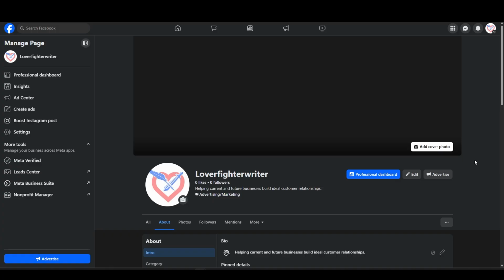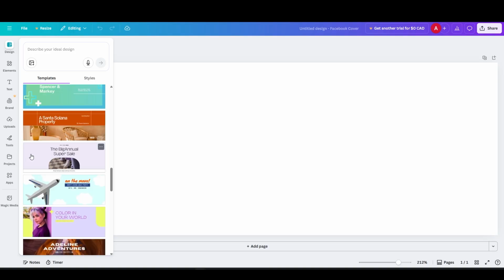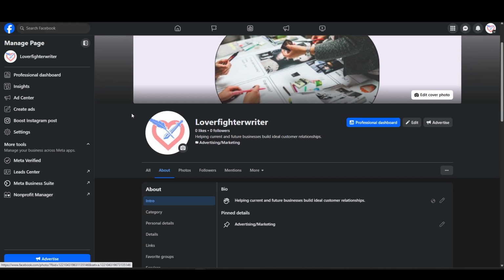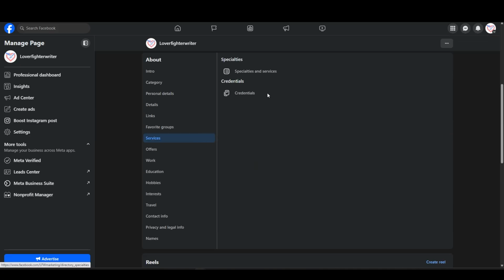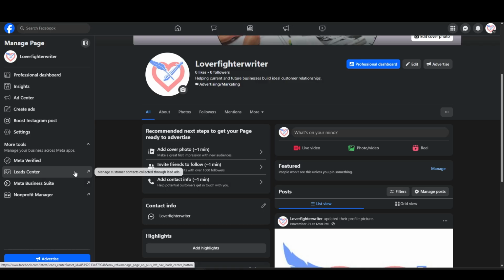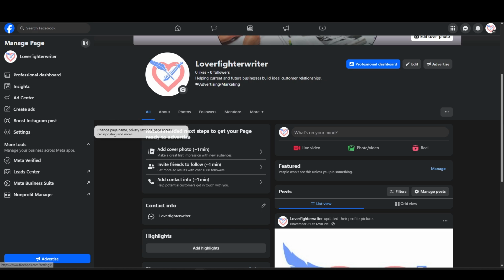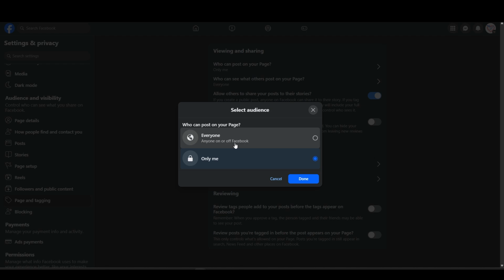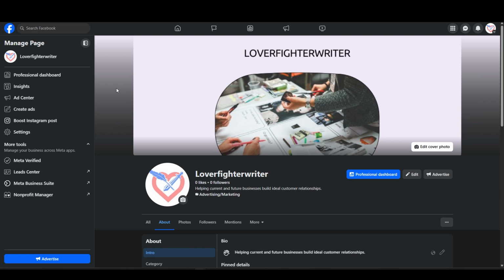Facebook Business Page Setup and Optimization Tutorial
This video covers how to set up a Facebook business page and optimize the most important features. If you need help with the initial Facebook page creation process, watch my previous video (linked below).

Social media marketing is still a powerful tool for local and online businesses, and organic marketing is the most accessible. But if you use multiple social media platforms, publishing everywhere can be time consuming and challenging.

If you need a website or sales funnel, you can create them for free by following this online business setup tutorial